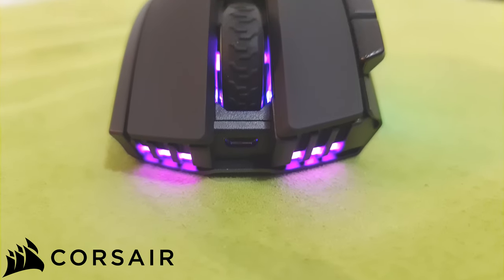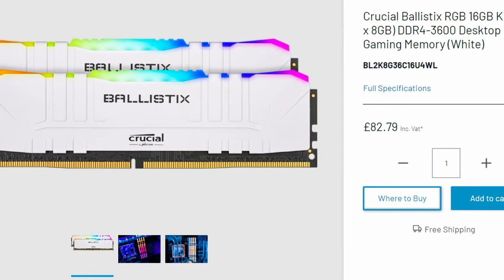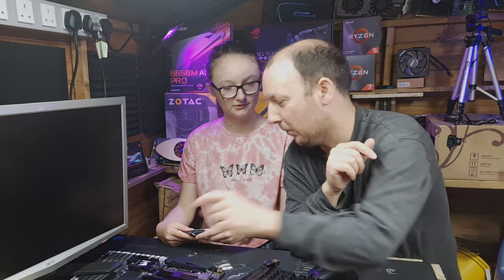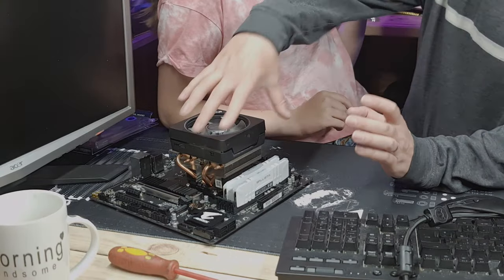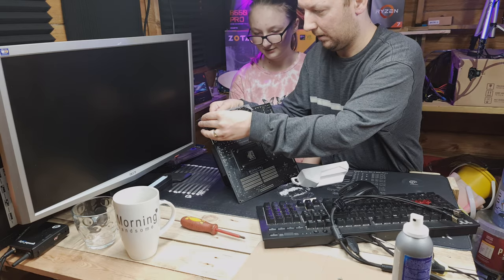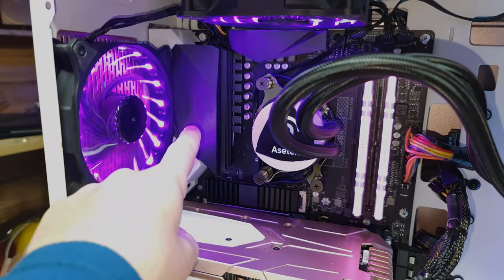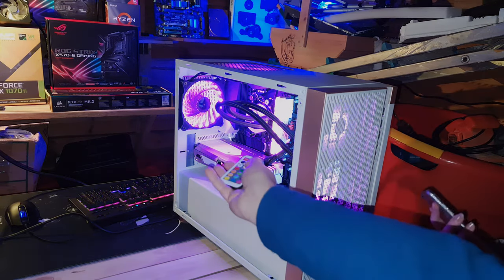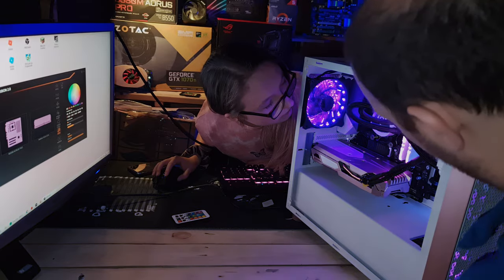White & Rose Gold Build - Ryzen 5 3600, Asetek AIO, 16Gb Crucial Ballistix, Gigabyte B550m Aorus Pro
In this video : We build a computer! not just any computer, this is my daughter's PC and the reason is that she has suffered with Anxiety for a very long time, but at the moment she is doing really well so I wanted to build her a new PC, however If you watched part 1 you will have seen us convert the black Thermaltake Versa H18 Micro ATX Case, but while waiting for the B550m Aorus Pro from Gigabyte and trying to get our hands on a Ryzen 3300X to no avail, we opted for a 2nd hand Ryzen 5 3600, we also received some awesome looking RGB DDR4 memory in white from Crucial too.

I also throw in some helpful tips too, because i'm nice like that.

Watch it all to see the result.

and the Youtube Music Library